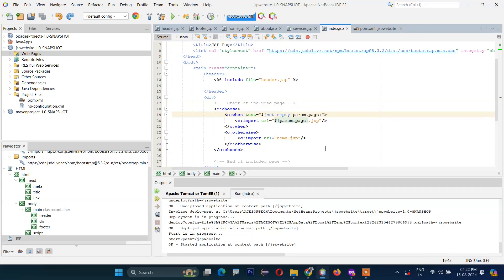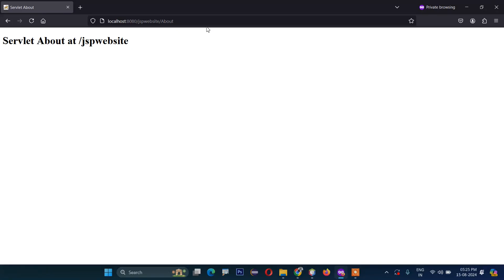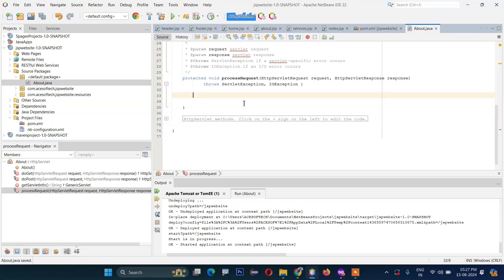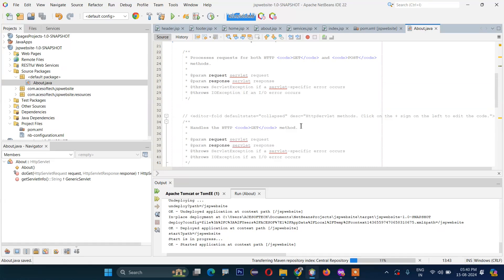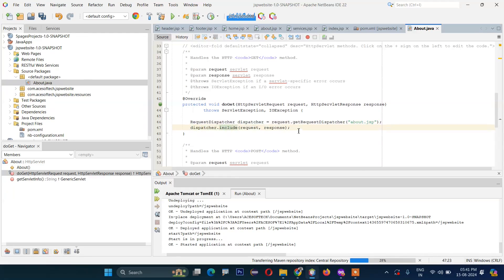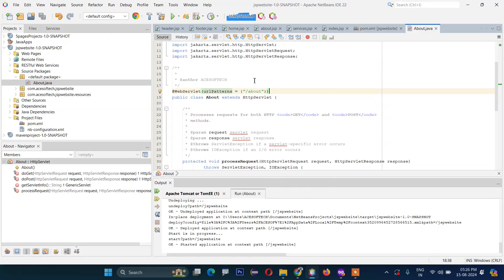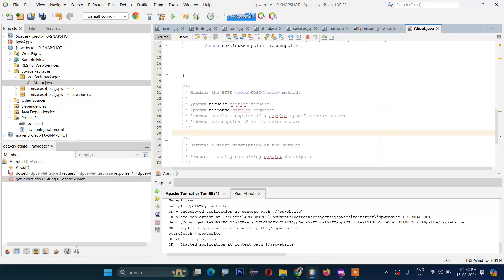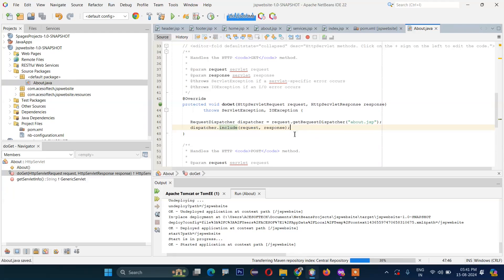4.Java Servlets Tutorial: Build Your First Servlet with NetBeans!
In this tutorial, we'll guide you through the process of creating a simple Java Servlet using the NetBeans IDE. Perfect for beginners, you'll learn the basics of Java servlets, how to set up your NetBeans project, and write, deploy, and test your first servlet application.